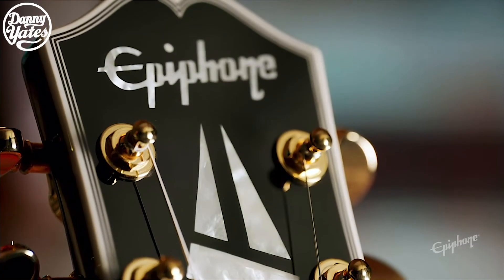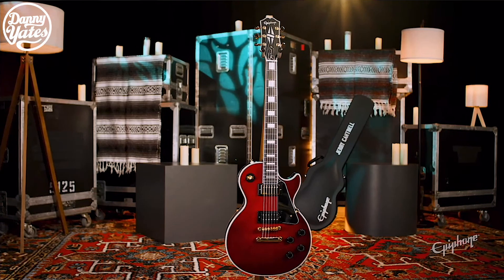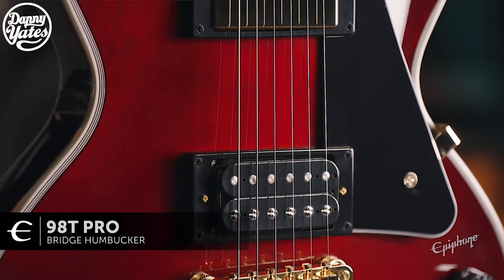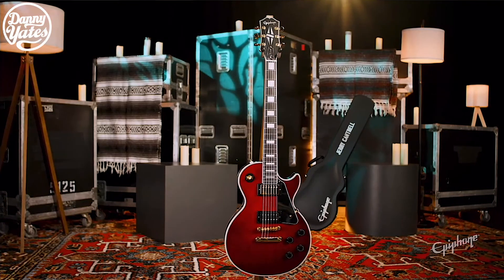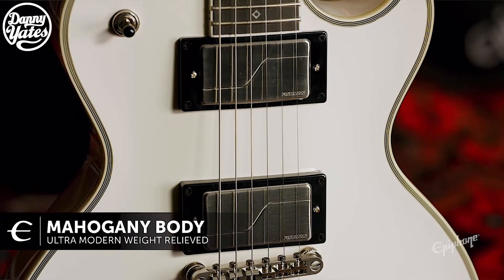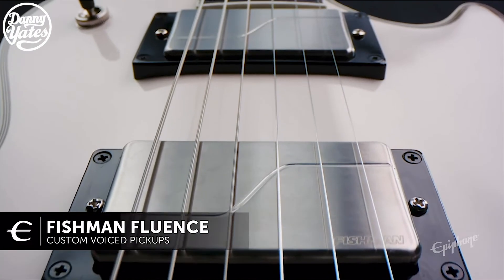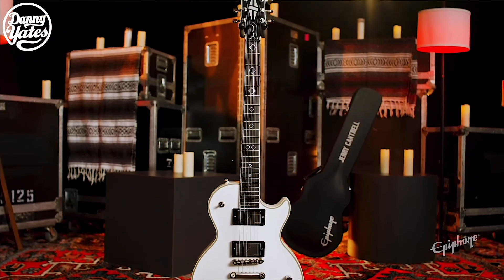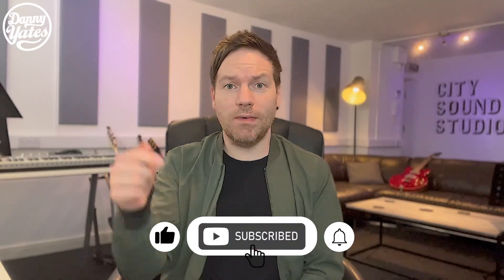Epiphone Les Paul Custom Jerry Cantrell Signature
Epiphone announce the release of the Jerry Cantrell Wino Les Paul Custom and the Prophecy Les Paul Custom in Bone White.

⚡️I'm interested in trying these guitars and reviewing them.

Thanks

Danny